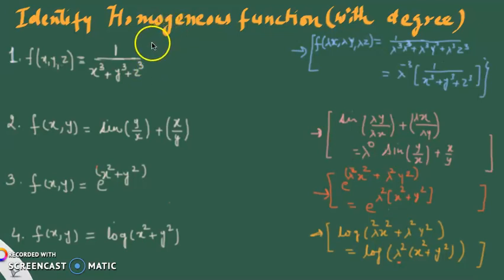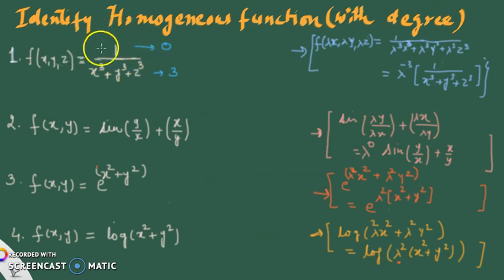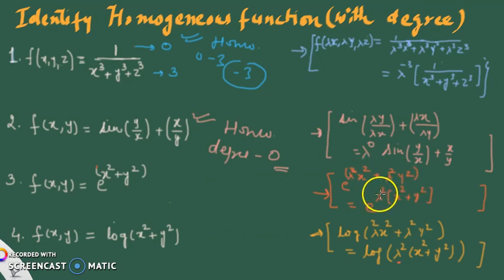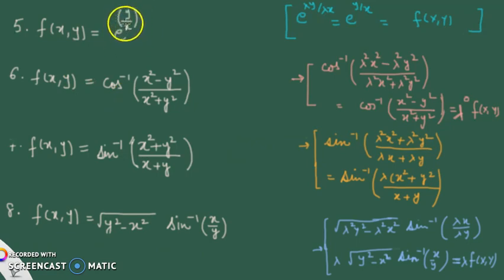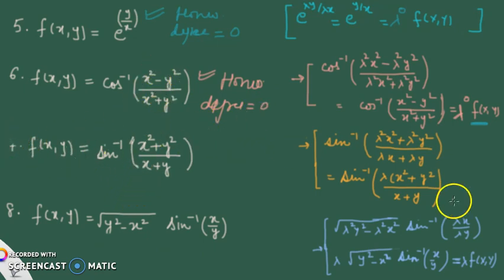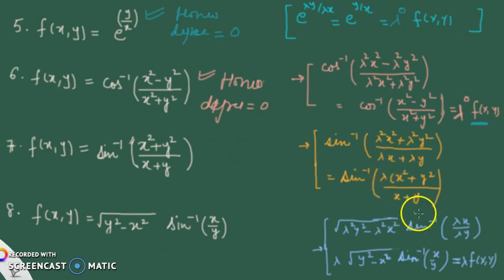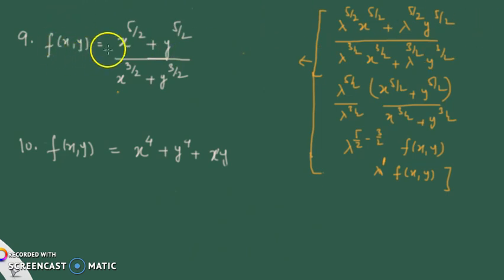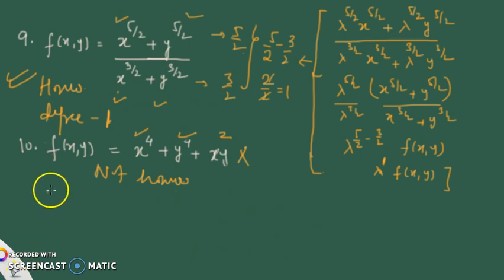to check Homogeneous functions without using definition(trick or clue)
In this video discussed some more examples on topic homogeneous functions to check whether given functions are homogeneous or not. Also discussed tricks to get the answers without using rule.